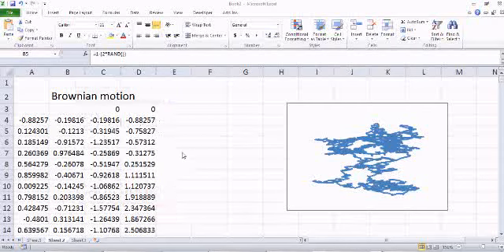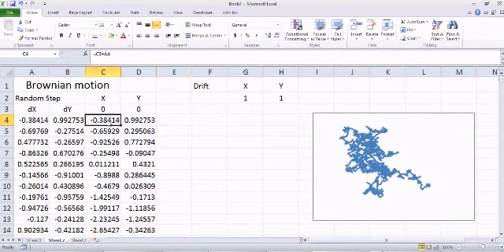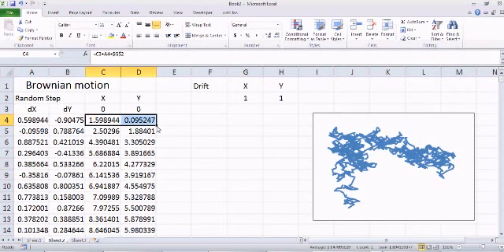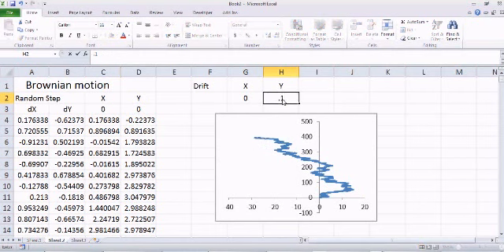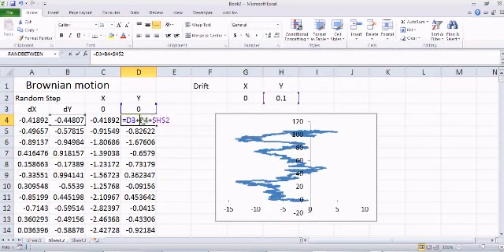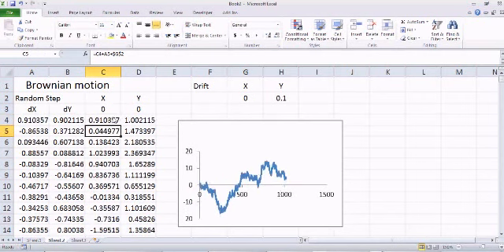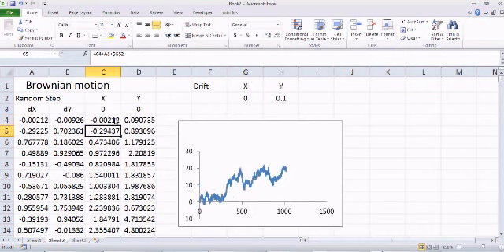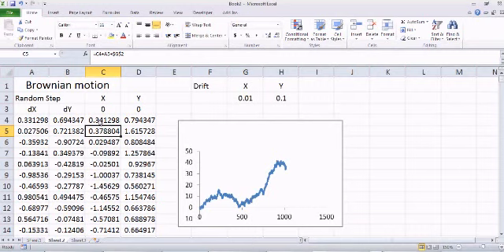Drift in Random Walk: Concept and Simulations in Excel (Tutorial)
A random walk is a mathematical formalization of a path that consists of a succession of random steps. For example, the path traced by a molecule as it travels in a liquid or a gas, the search path of a foraging animal, the price of a fluctuating stock and the financial status of a gambler can all be modeled as random walks, although they may not be truly random in reality. The term random walk was first introduced by Karl Pearson in 1905. Random walks have been used in many fields: ecology, economics, psychology, computer science, physics, chemistry, and biology. Random walks explain the observed behaviors of processes in these fields, and thus serve as a fundamental model for the recorded stochastic activity. Check out Ebook "Mind Math" from Dr. Garg